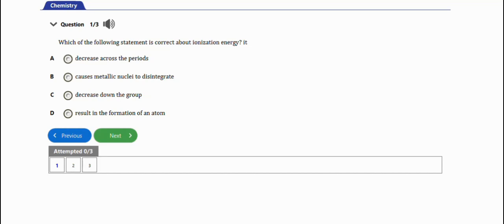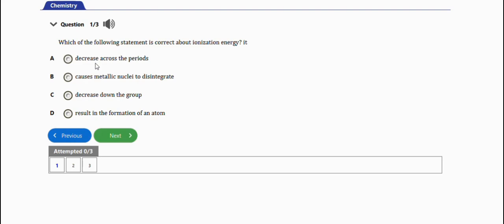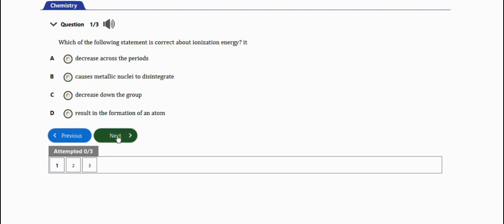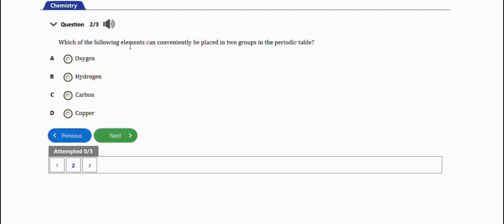WAEC Chemistry Tutorial Questions & Answer 2026 On Periodic Law (Top 3)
WAEC Chemistry Tutorial Questions And Answers On Periodic Law

Periodic Law is one of the basic problems in WAEC chemistry

In this WASSCE or WAEC chemistry tutorial video, I answered WAEC chemistry 3 Questions on periodic Law

This video is a definite guide to smashing questions on periodic Law in WASSCE or WAEC chemistry questions and answers.

eaglesclass academy